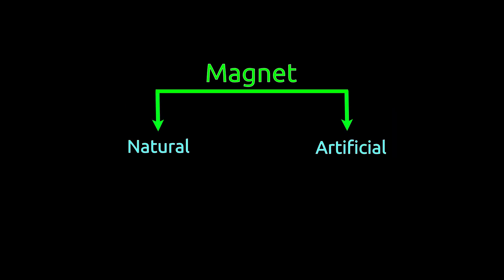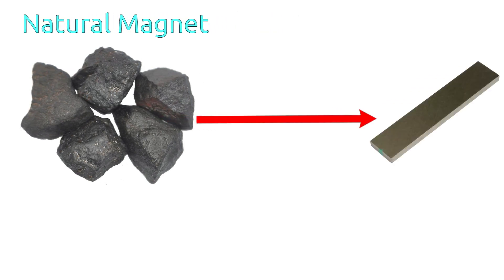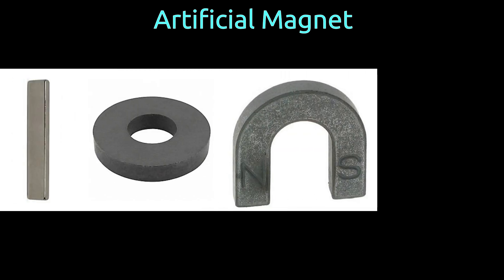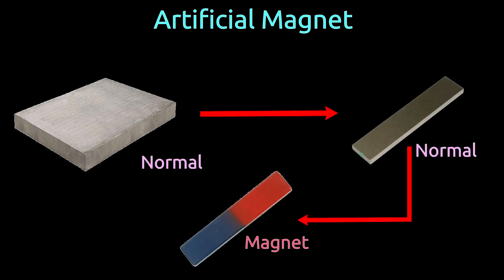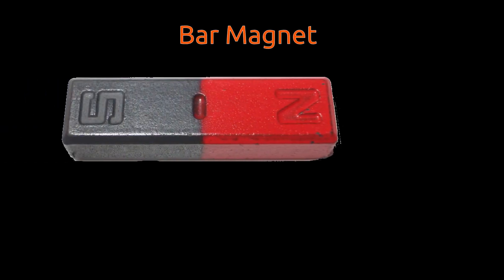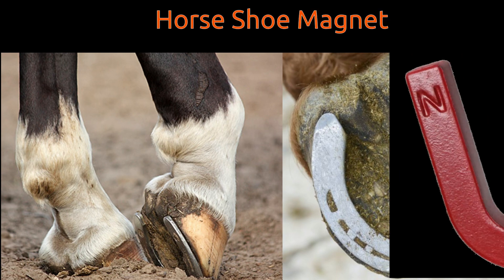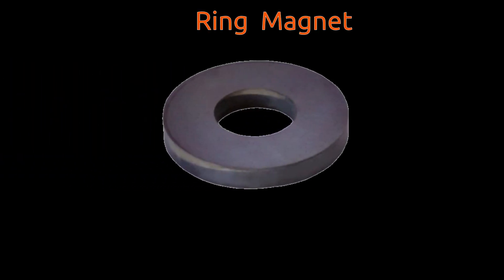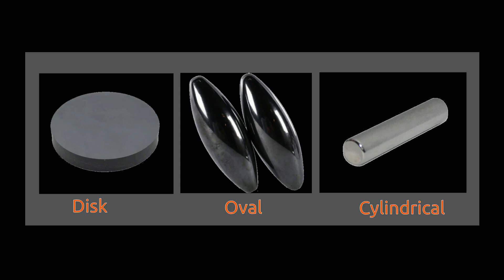Different Shapes of Magnet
TN-06-Science.

Magnets can be found naturally as well as can be made in labs and factories.

Natural magnets exist in the form of rocks. Not only magnet, but these rocks contain impurities as well. Converting rock to desired shape requires lots of cutting and hammering. These processes may result in lose of magnetism.

On the other hand, artificial magnets come in various shapes. Artificial magnets are also known as man made magnets.
While making artificial magnet, first normal materials are cut into desired shape and then magnetisation takes place.
Magnetisation is a process by which a magnetic material can be converted to a magnet.

Let's see different shapes of artificial magnets.

Bar magnet are mostly used in classroom experiments. These magnets are used in finding directions.

Magnets can be made in the shape of foot of horse. These magnets are called horse shoe magnets. Horse shoe magnets are used in magnetic cranes which are used in lifting magnetic materials.

Magnets can be made in ring form as well.

Needle magnets are similar to bar magnet with pointy ends. Magnetic compass majorly use needle magnets.

Magnets can also be made in Disk, Oval, and cylindrical shapes.